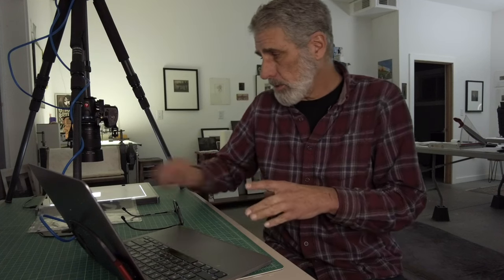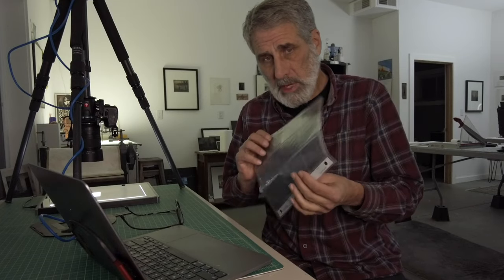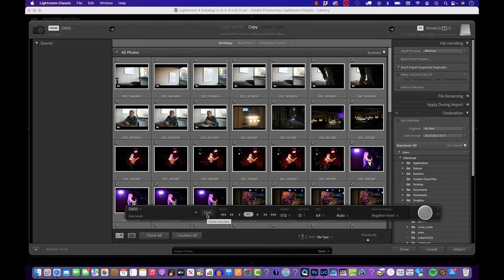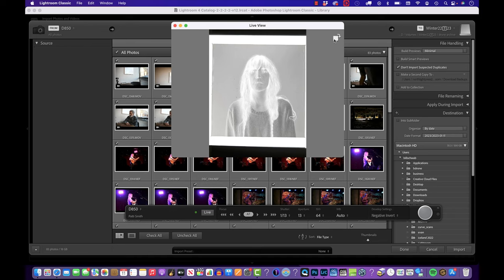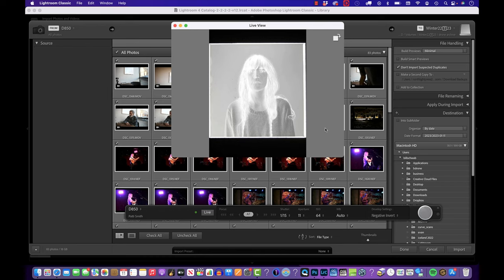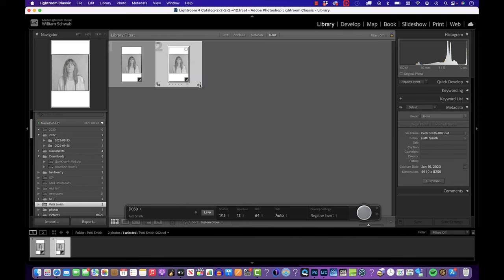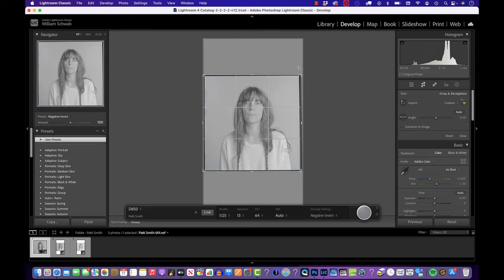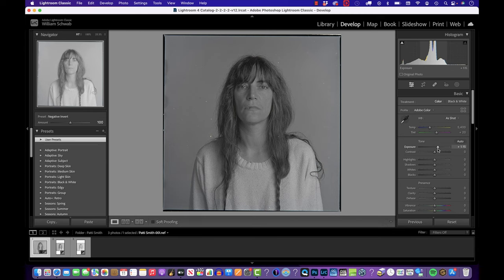Digitize Negatives with your Camera and Lightroom - Digitizing Patti Smith - part 1of 3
This video is an update to an earlier video using Capture One for tethering your camera to your computer in order to "scan" your film negatives. In this video, I turn to Lightroom Classic for my tethering as it has gotten much better. This is Part. One of a three -part series.

Cable needed to tether...